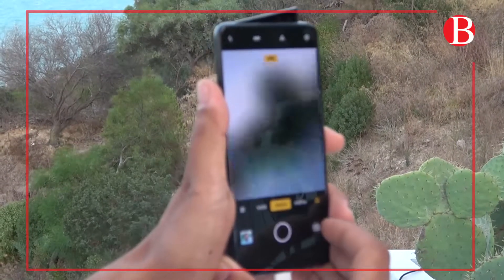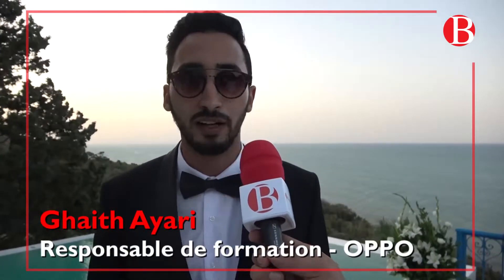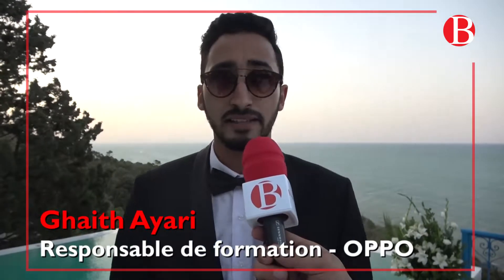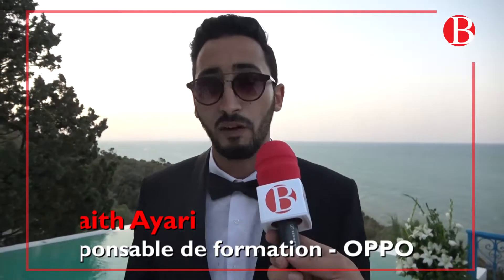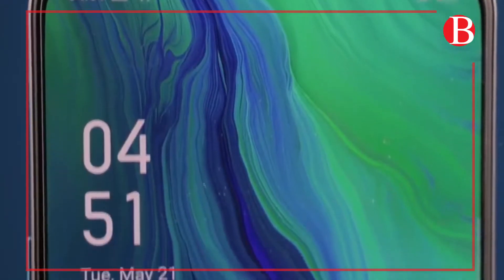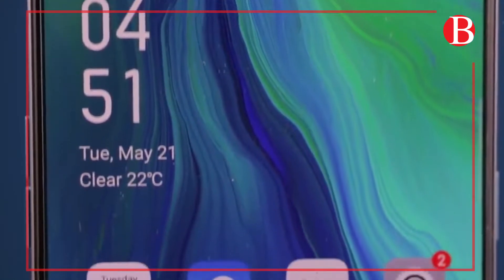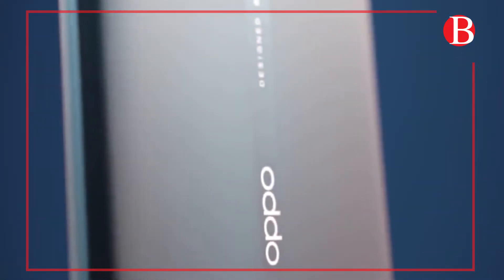La série Reno d’OPPO disponible sur le marché tunisien